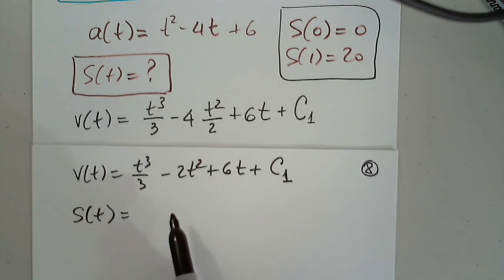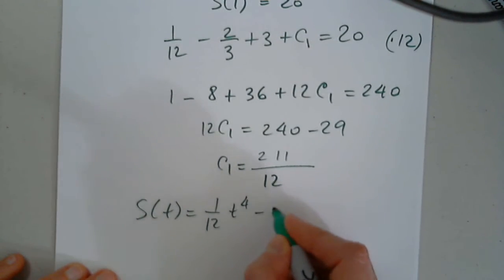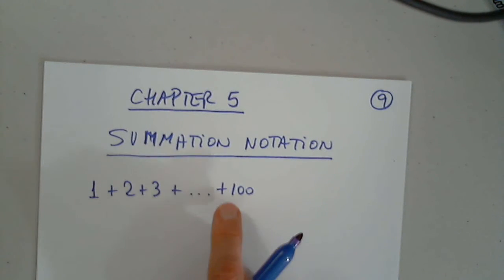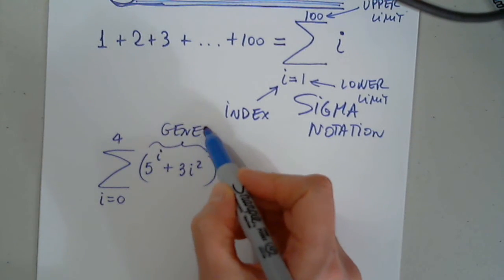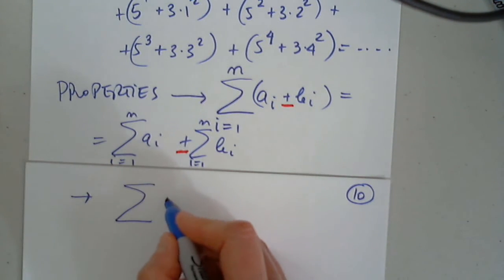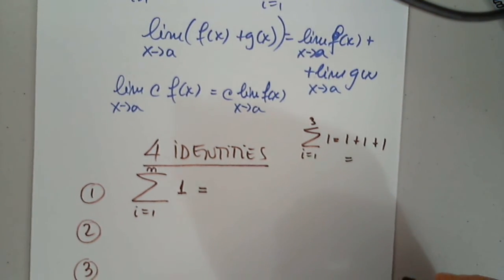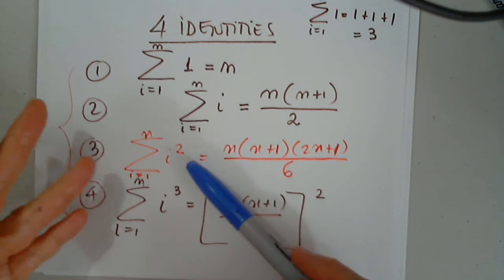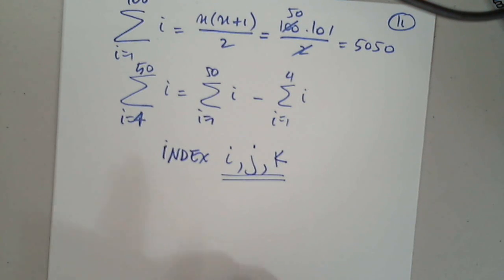MAT 191 4.9 - 5.1 PART 4 APRIL 15